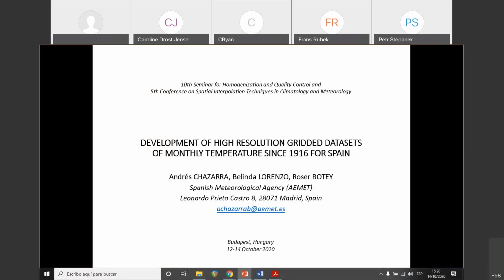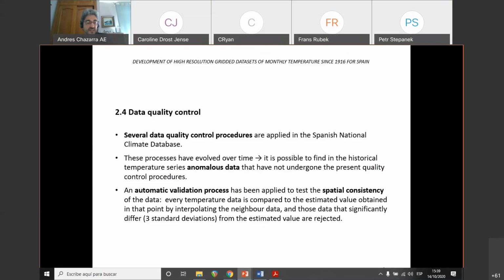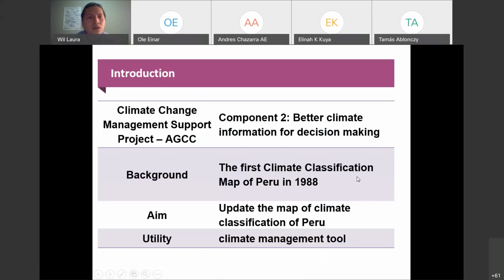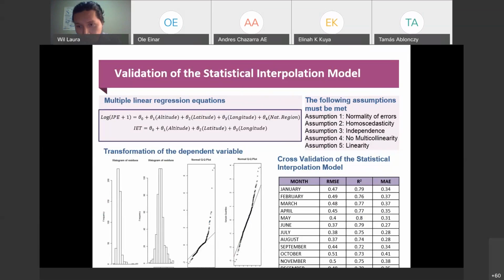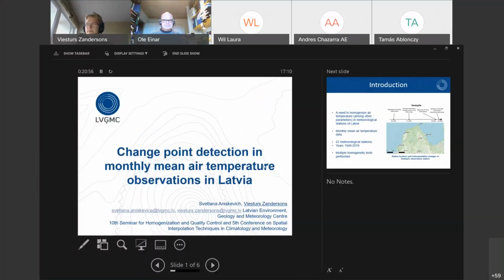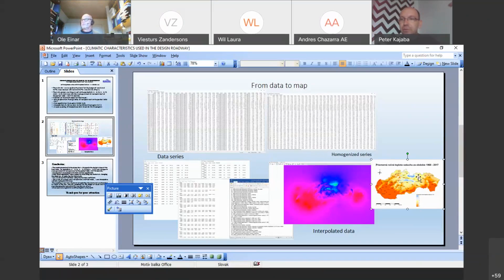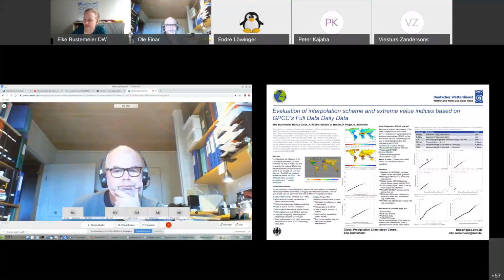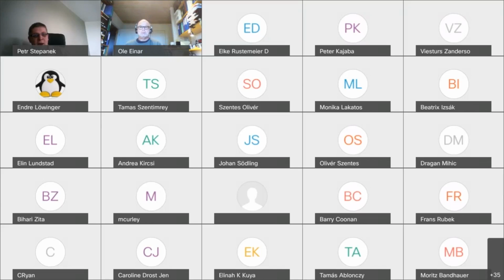Presentación del estudio Mapas de Clasificación Climática del Perú en evento técnico internacional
El SENAMHI presentó el estudio del Mapa de Clasificación Climática del Perú en evento técnico internacional "10th Seminar for Homogenization and Quality Control and 5th Conference on Spatial Interpolation Tecnhniques in Climatology and Meteorology" realizado el 14 de octubre del 2020 en coordinación con la Organización Mundial de Meteorología y la Red de Servicios Meteorológicos Nacionales Europeos.

Programa:
1. Presentación (00:00)

2. Actualización del Mapa de Clasificación Climática del Perú (21:08)

3. Preguntas y comentarios (36:05)